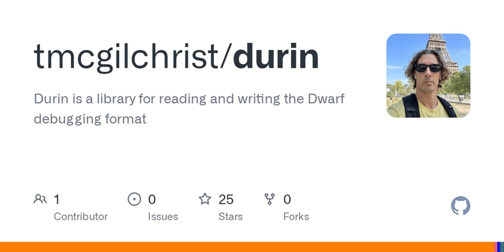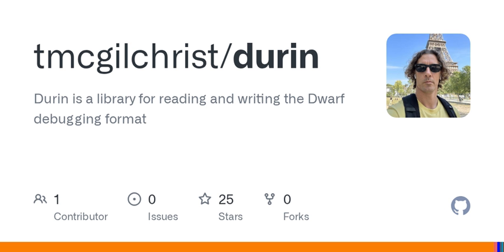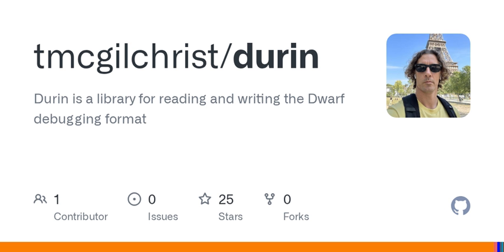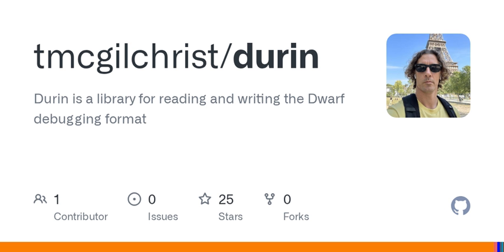GitHub - tmcgilchrist/durin: Durin is a library for reading and writing the Dwarf debugging format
Durin is a library for reading and writing the Dwarf debugging format - tmcgilchrist/durin